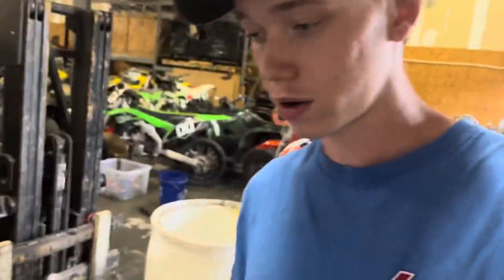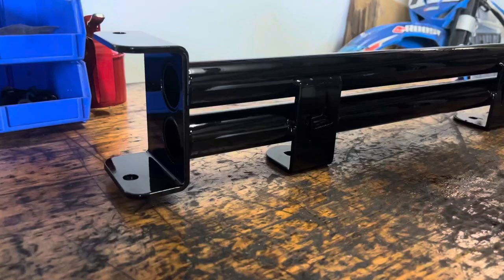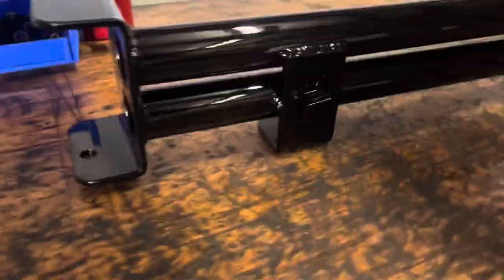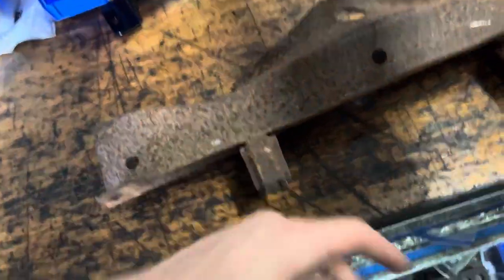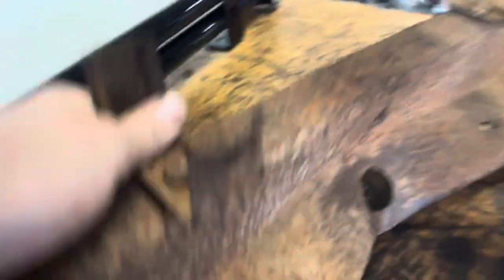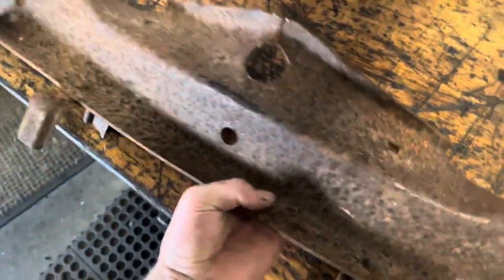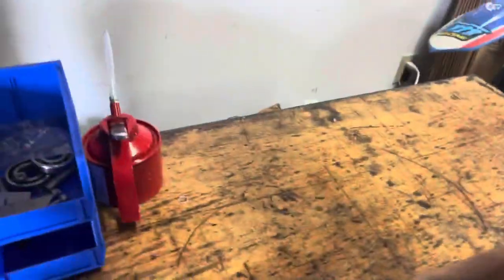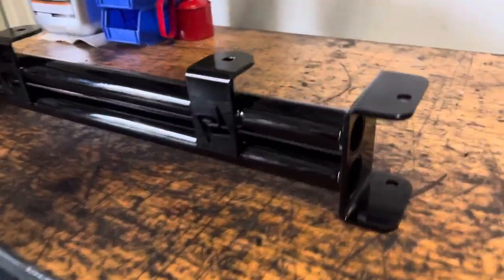66 c10 radiator support upgrade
I got my new radiator support back from powder coating. Super sweet finish.